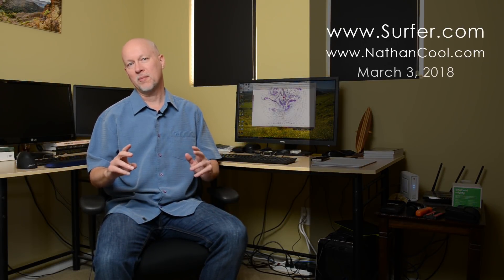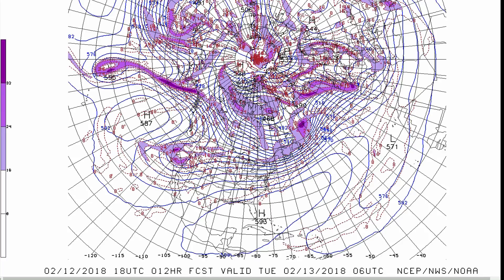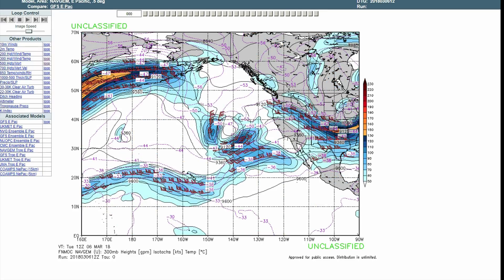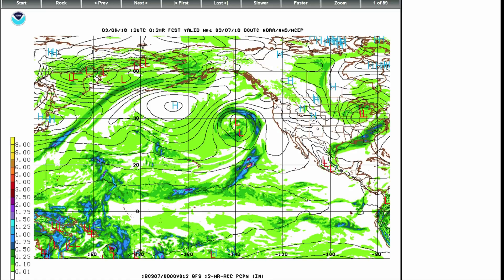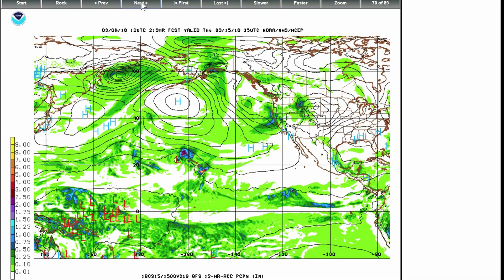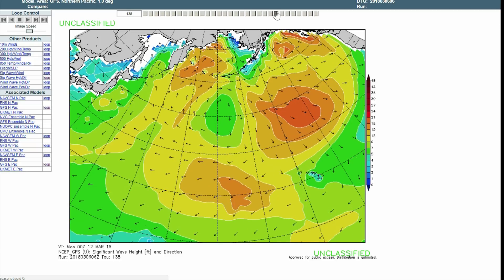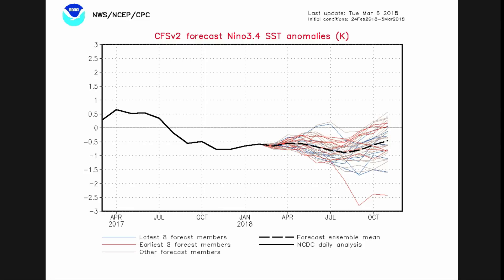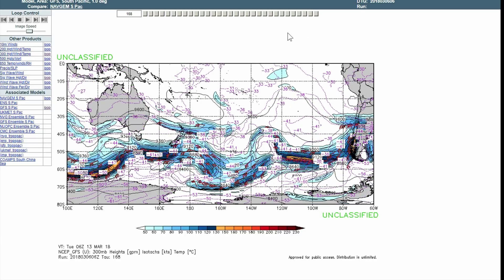Pacific Pattern Shift 3.6.18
How surf and weather could play out in the coming weeks and months from new pattern shifts across the Pacific.